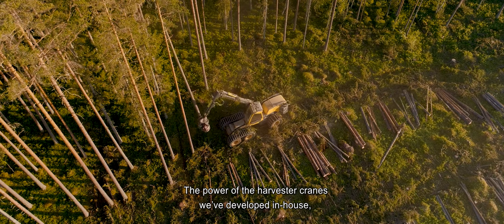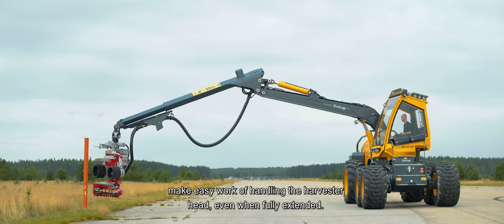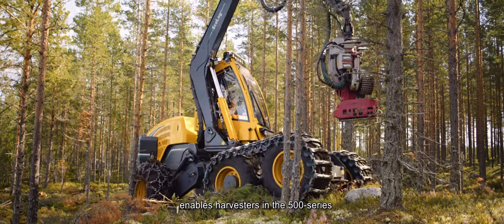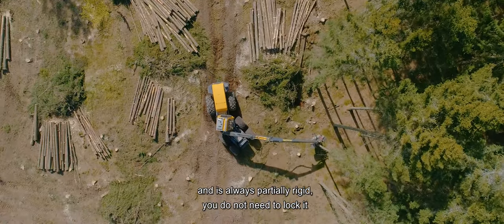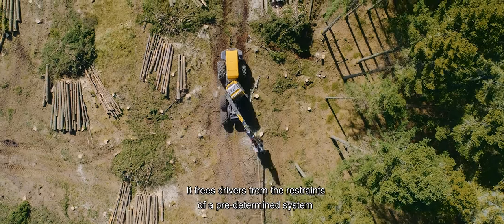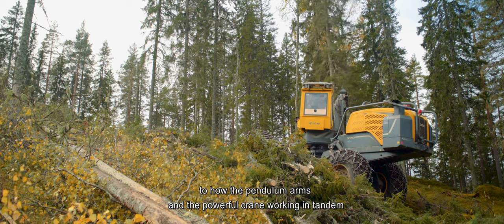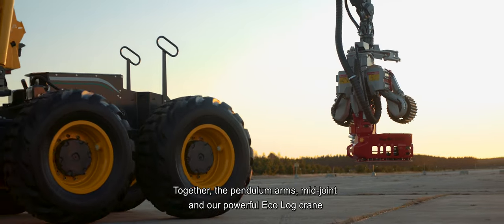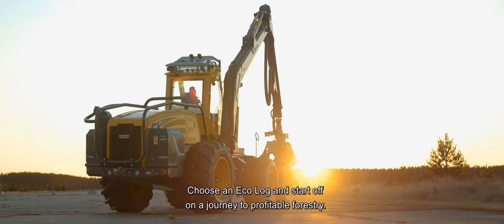Experience the power of Eco Log’s harvester crane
Eco Log´s harvester crane is characterized by it´s strength, and is specially developed for harvesters. Combined with the pendulum arms on the 500 series harvesters, the crane maximizes the productivity of the machine.